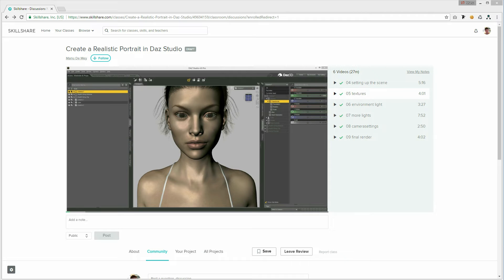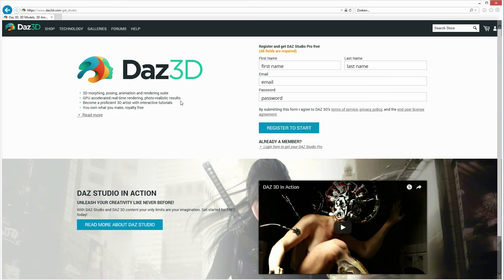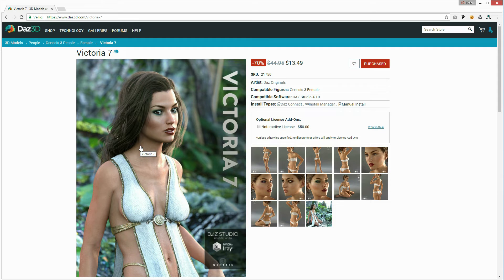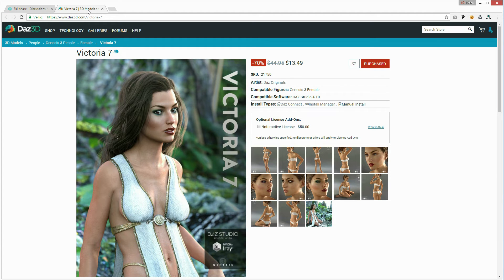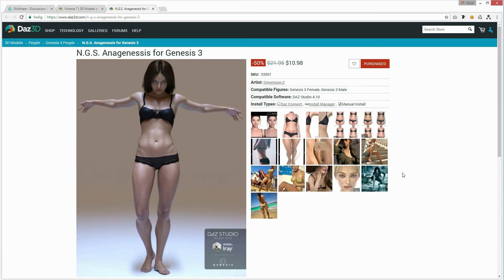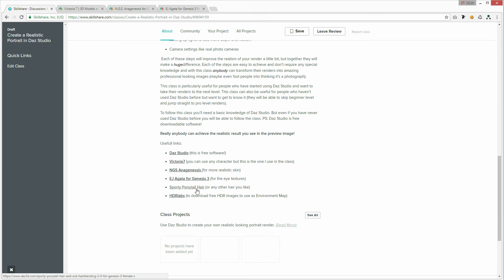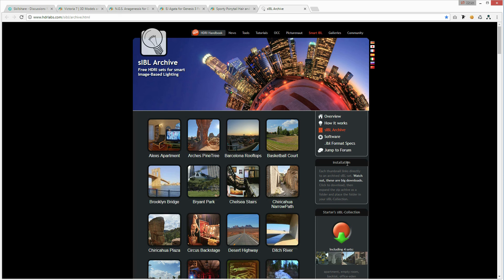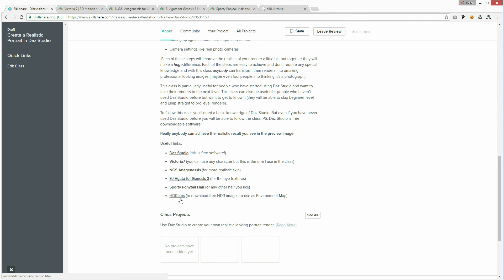Create a realistic portrait in Daz Studio 02: what you'll need